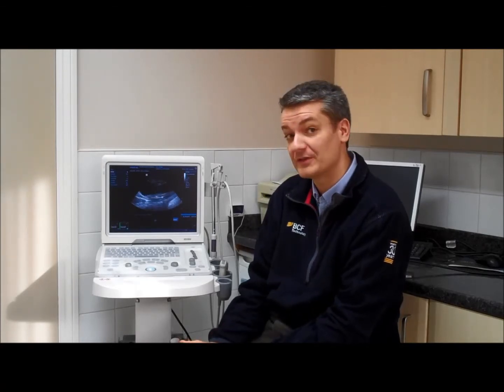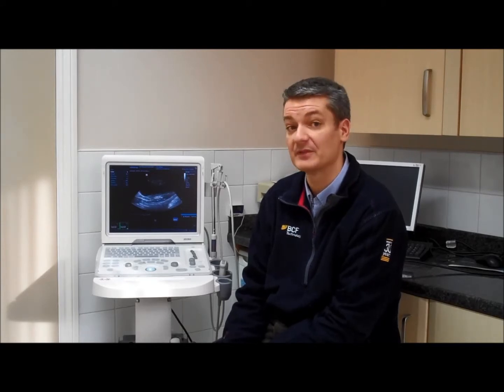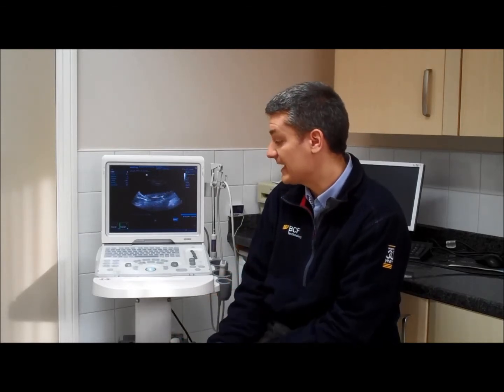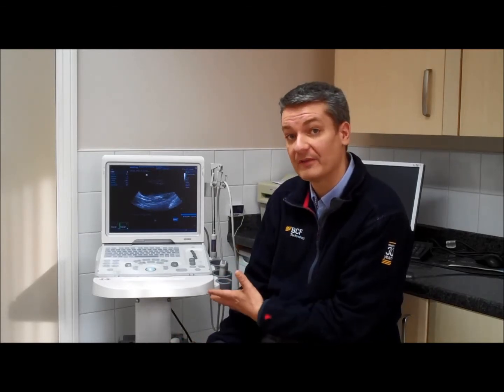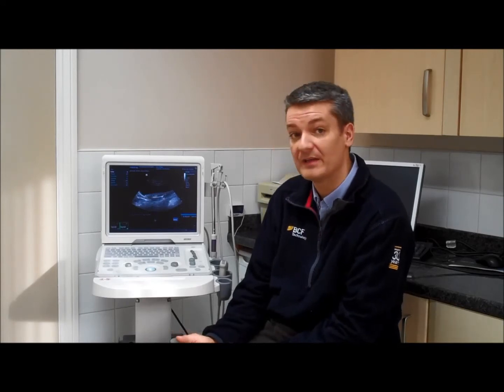Benefits of Mindray Z5 veterinary ultrasound scanner movie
Jason Rogers from BCF takes you through the key benefits of the new Mindray Z5 veterinary ultrasound scanner. This is exclusively available from BCF Technology in the UK and Ireland.